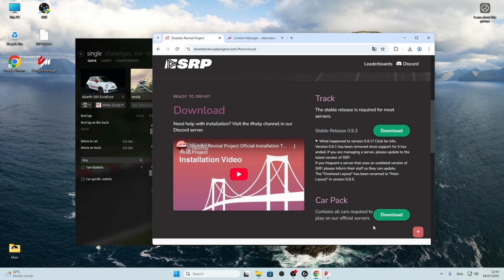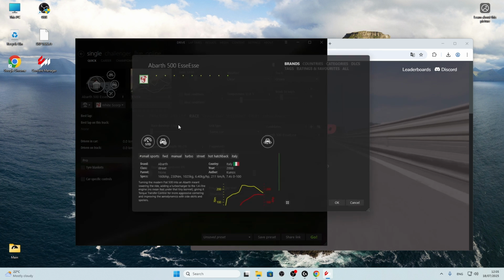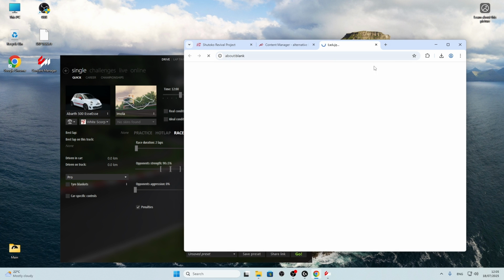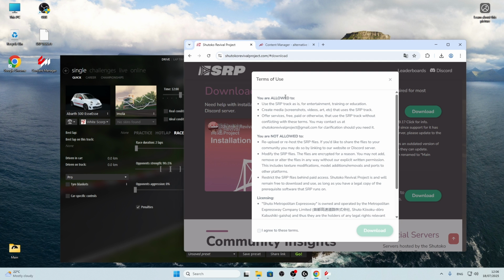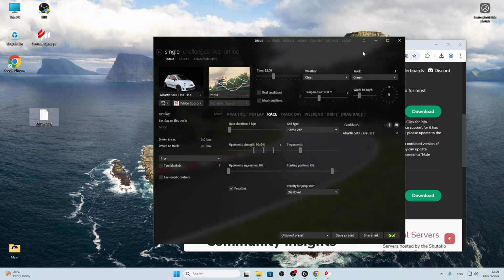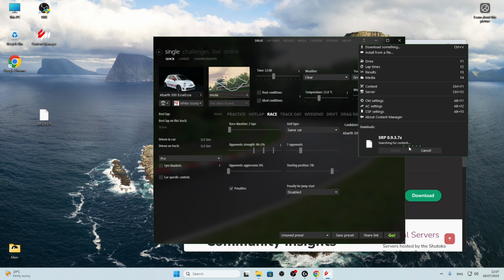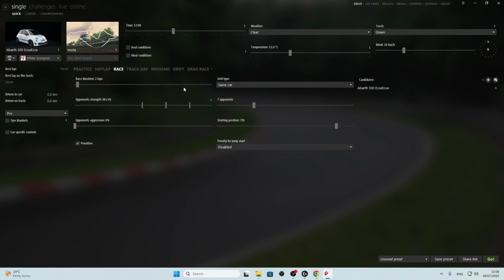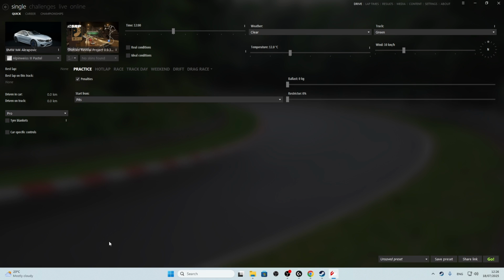Assetto Corsa – How to Install Custom Map SRP (Shutoko Revival Project)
Want to drive on the famous Shutoko Revival Project (SRP) map in Assetto Corsa? In this video, we show you step by step how to install a custom map for Assetto Corsa using Content Manager. Learn how to download and set up the SRP map, one of the most popular tracks in the Assetto Corsa community. We cover where to get Content Manager, how to download the SRP map, and how to install it so you can start racing right away. Whether you’re new to Assetto Corsa mods or just want to experience the best custom maps, this guide will help you get started quickly and easily. Enjoy new tracks and expand your Assetto Corsa experience with custom content like SRP.

How to install the Shutoko Revival Project map in Assetto Corsa?
How to use Content Manager to add custom maps in Assetto Corsa?
Where to download SRP for Assetto Corsa?

0:00 Introduction
0:10 What is SRP and why install it?
0:34 Downloading Content Manager
1:05 Getting the SRP map
1:33 Downloading and agreeing to terms
2:04 Opening Content Manager
2:22 Adding SRP to Content Manager
2:53 Installing the map
3:28 Selecting and launching SRP in Assetto Corsa
4:08 Final steps and tips